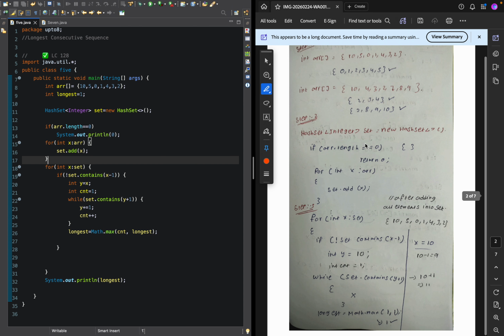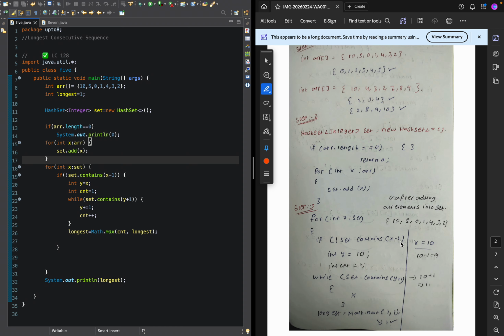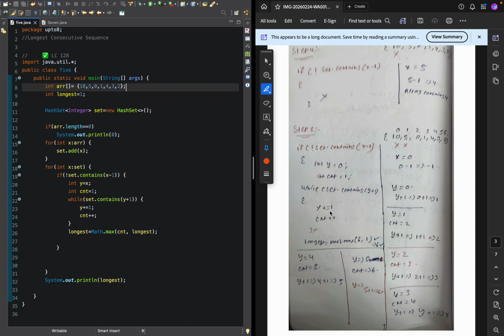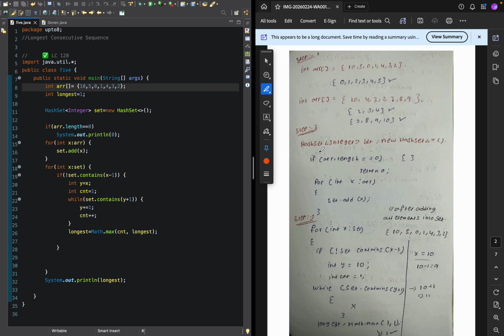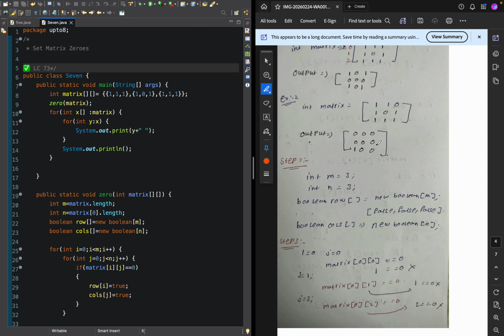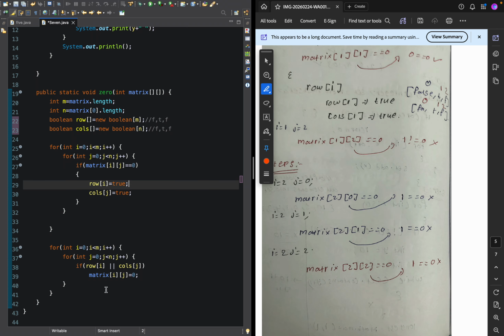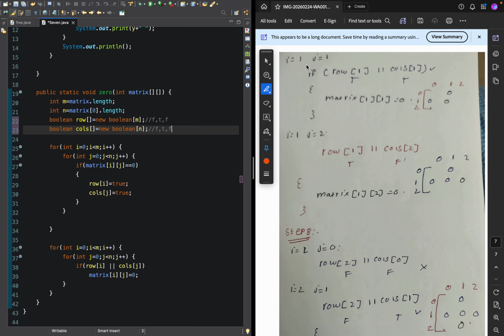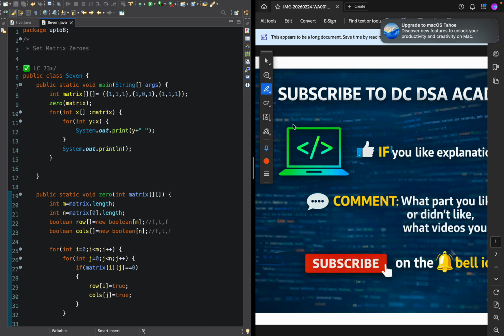Longest Consecutive Sequence + Set Matrix Zeroes | LeetCode Medium 2 #2025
In this video, we solve two important LeetCode Medium problems that are frequently asked in coding interviews:

✅ LC 128 – Longest Consecutive Sequence
→ Learn how to use HashSet to achieve O(n) time complexity.
→ Understand optimal logic instead of sorting.

✅ LC 73 – Set Matrix Zeroes
→ Master matrix manipulation problems.
→ Learn space optimization techniques.

This video is part of my DSA from 0 to Advanced series where I explain concepts clearly for beginners and interview preparation.

If you're preparing for product-based companies, service-based companies, or campus placements, this series will help you build strong problem-solving skills step by step.

🔥 Watch till the end for clean Java implementation and interview tips.